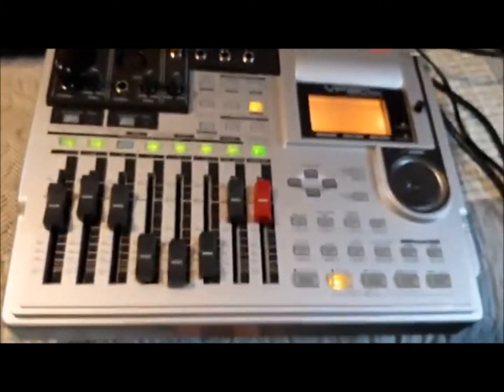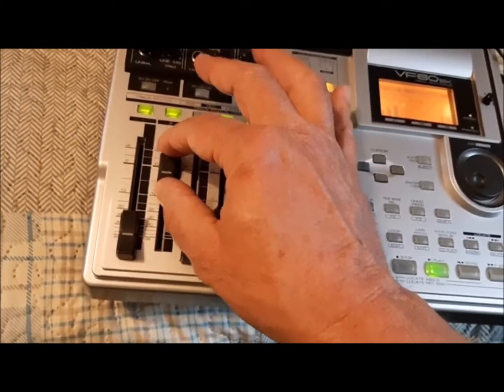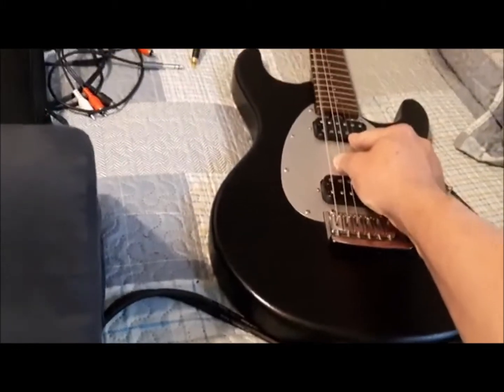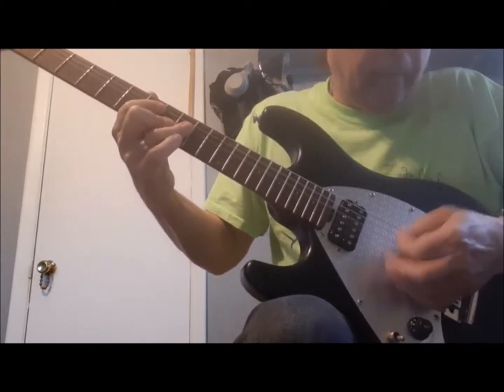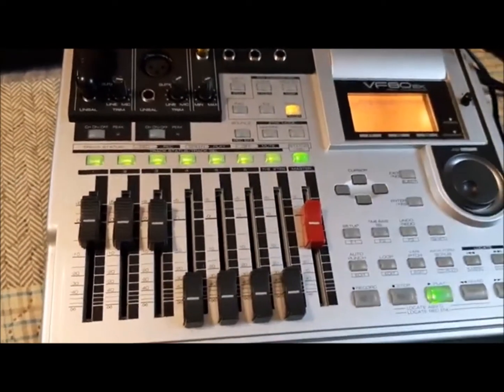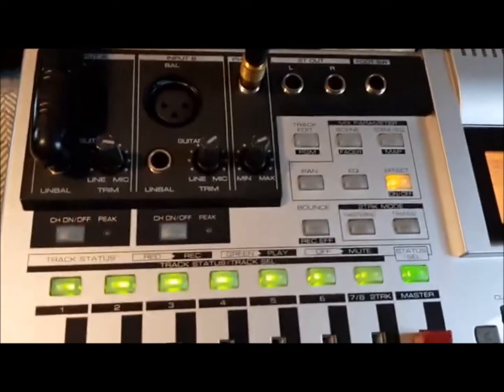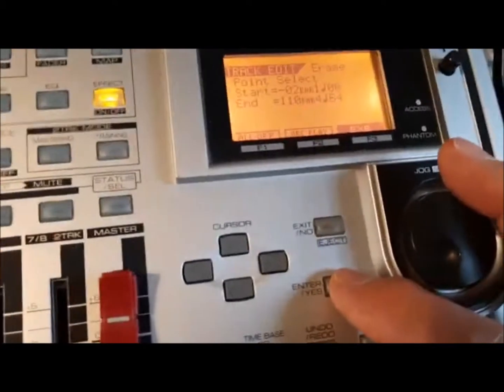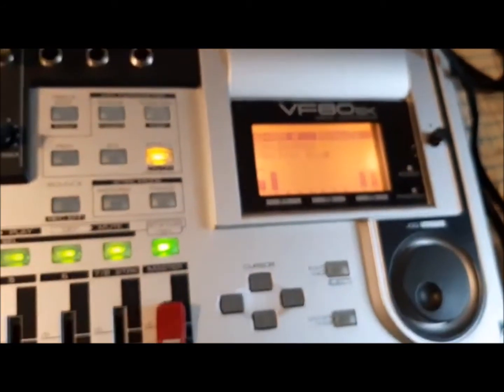Fostex VF 80 ex (step 2) How to Record/Delete tracks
A simple way to record and delete recorded tracks for mixing songs.